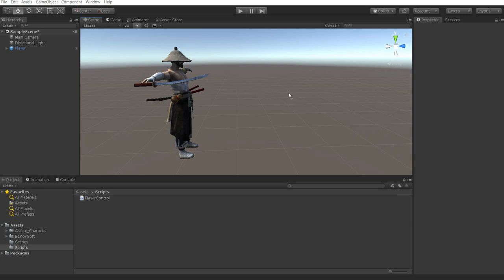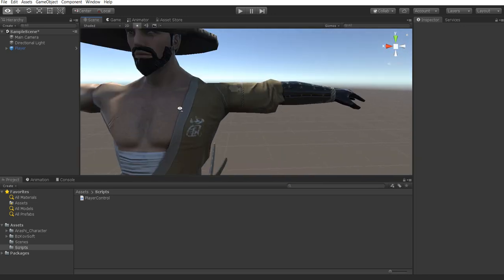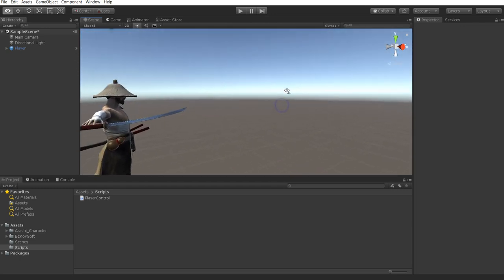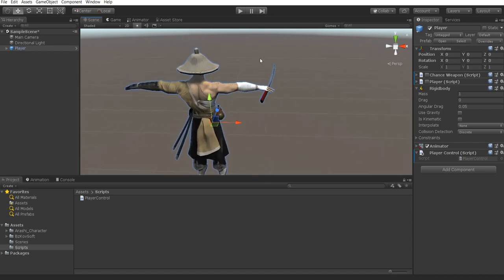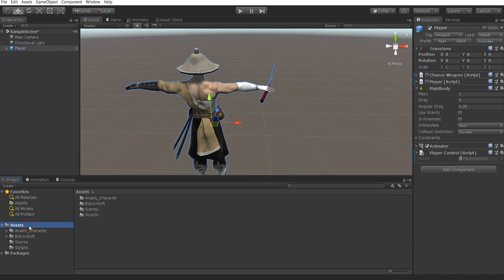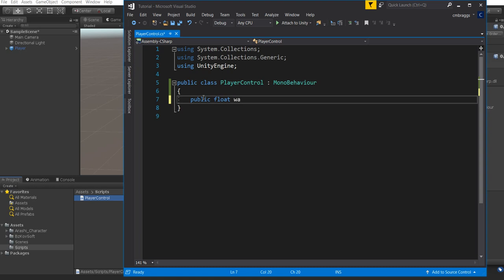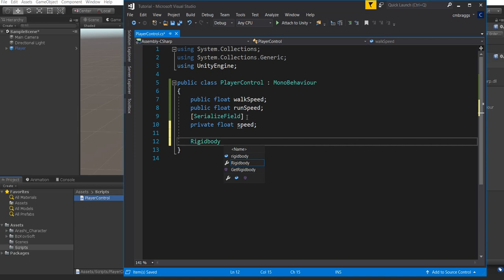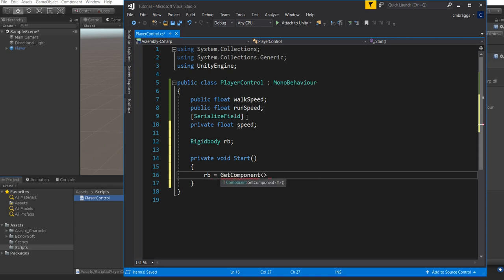Game Dev #1: Rigidbody Character Controller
How to move a Character using the Rigidbody